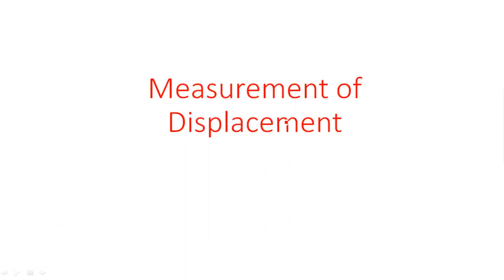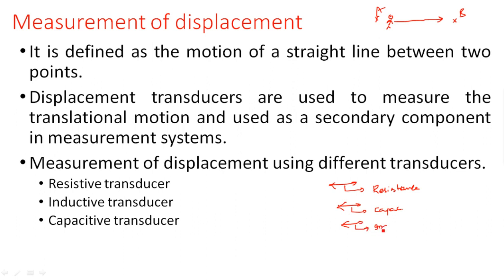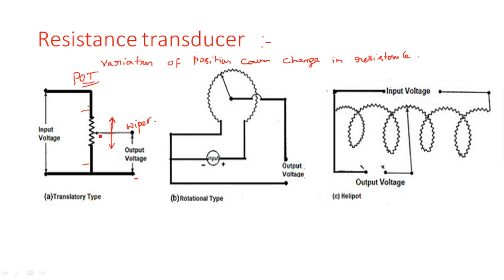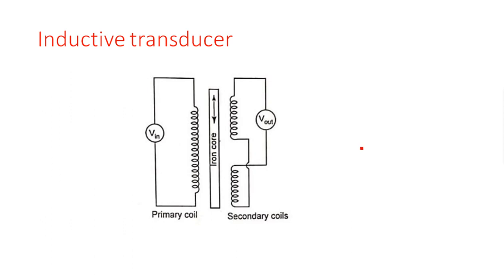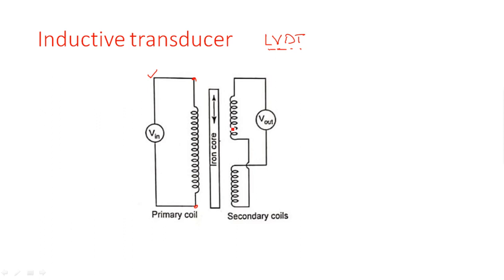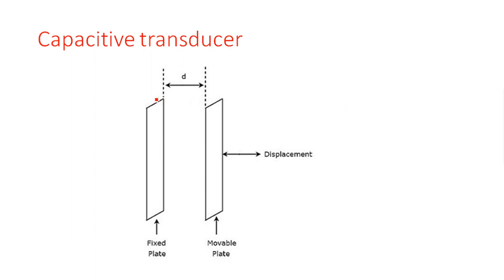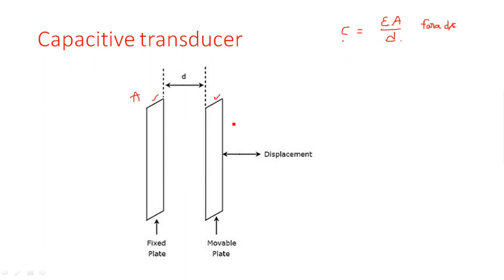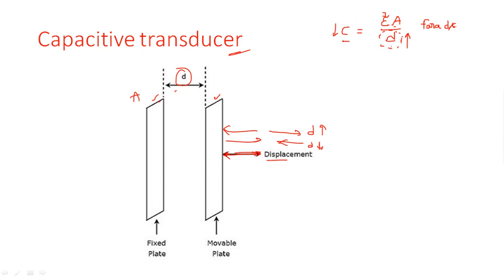Displacement Measurement | Using Transducers | Electrical Instruments ( EIM ) | Lec - 74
Measurement of Displacement using
- Resistive Transducers
- Inductive Transducers
- Capacitive Transducers